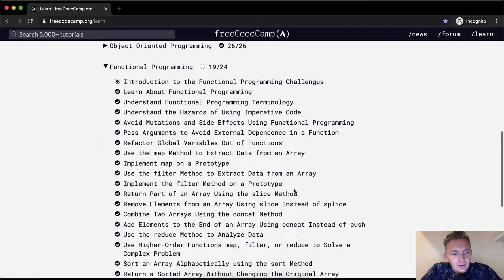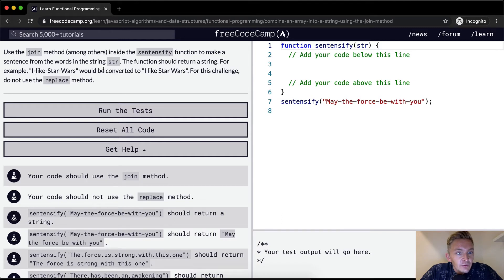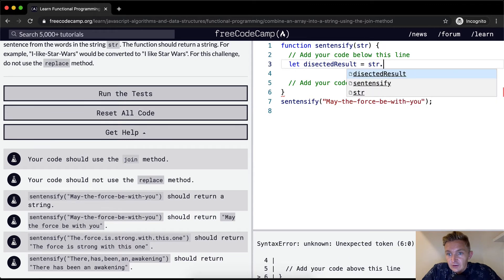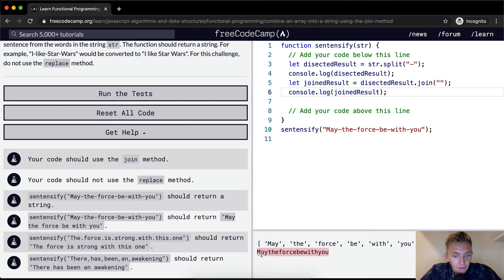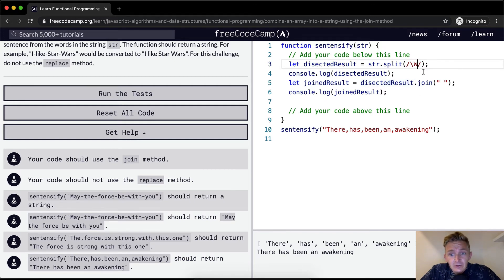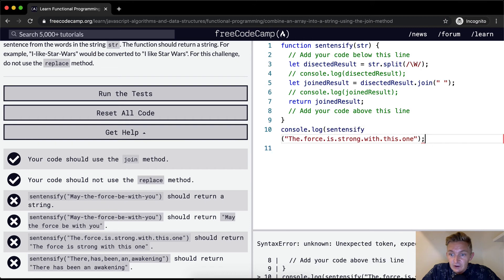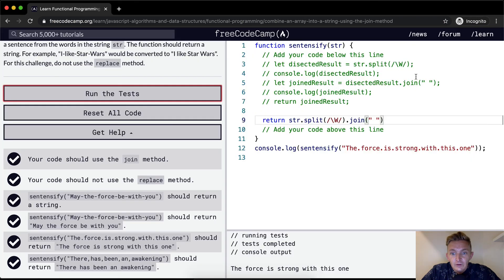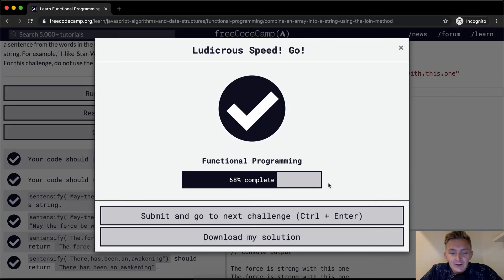Combine an Array into a String Using the join Method - Functional Programming - Free Code Camp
In this functional programming tutorial we combine an array into a string using the join method. This video constitutes one part of many where I cover the FreeCodeCamp curriculum. My goal with these videos is to support early stage programmers to learn more quickly and understand the coursework more deeply. Enjoy!